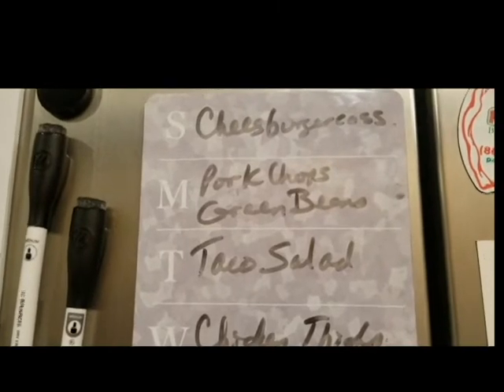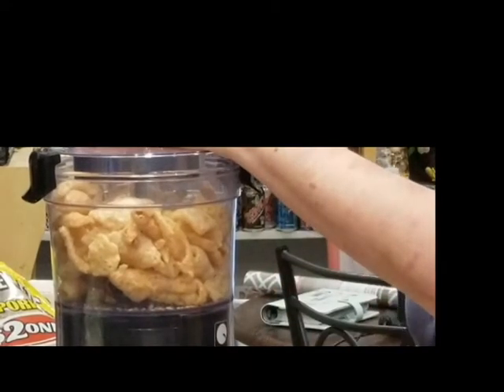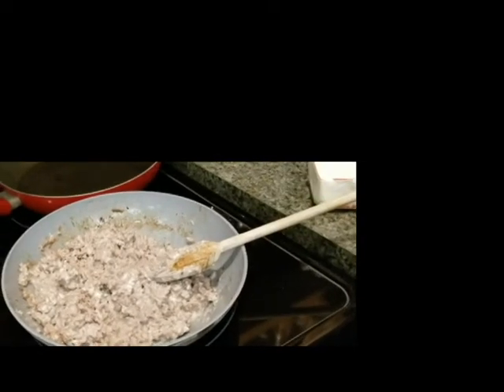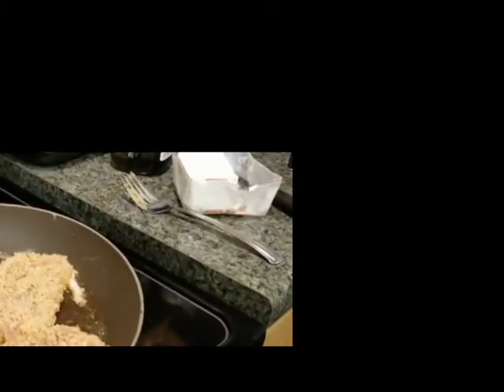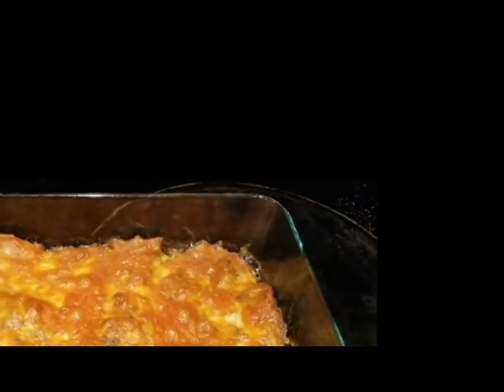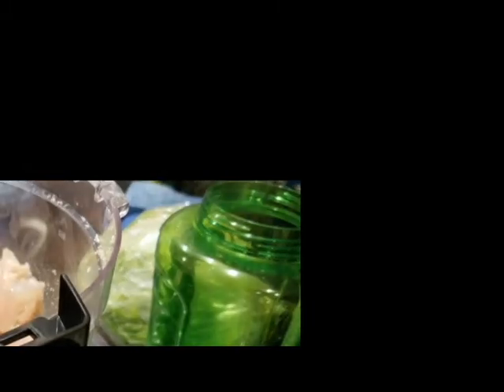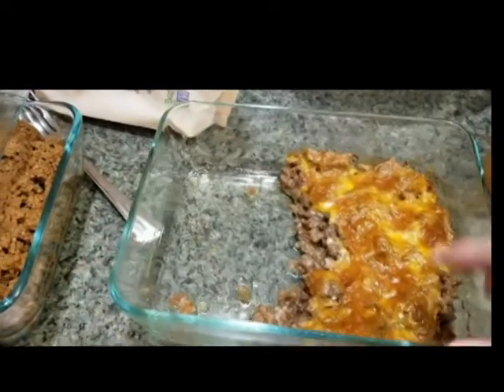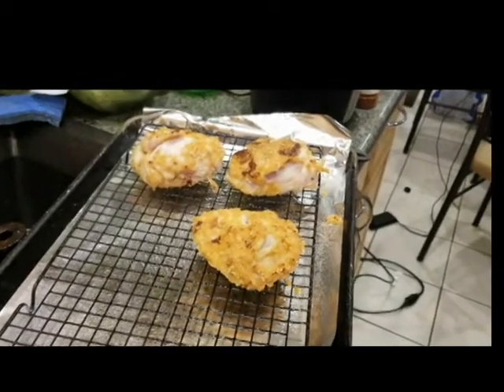Keto on a Budget Meal Prep Week 2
Keto on a Budget is about living the keto life while trying to stay on a budget. We will show you how you can follow this lifestyle without spending a ton of money!

5x Potent Apple Cider Vinegar Capsules
Low Karb - Keto Blueberry Nut Granola Healthy Breakfast Cereal - (11 oz)
Keto Made Easy Cookbook by Keto Connect
Southern Keto Cookbook
Keto Bars!
FBOMB Nut Butter 10 Pack
Legendary Foods | Keto Fat Bombs | Flavored Peanut Butter Squeeze Packets,Low Carb, No Sugar Added, Vegan | Peanut Butter Cup (1oz, Pack of 10)
Perfect Keto Bar
This Mama runs on Ketones and Coffee T-Shirt- Men or Women
Fat Snax Cookies
Instant Pot
Dash Mini Waffle Maker
Dash Waffle Bowl Maker
Total Money Makeover
Happy Planner
Happy Planner Budget Extension